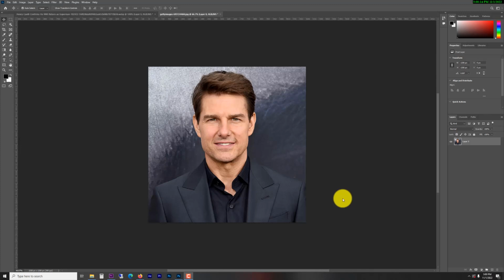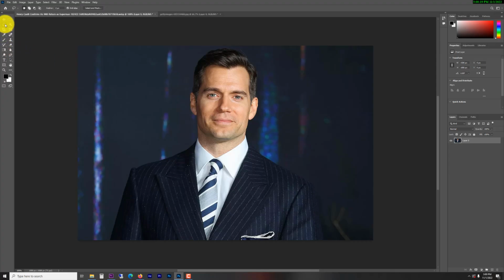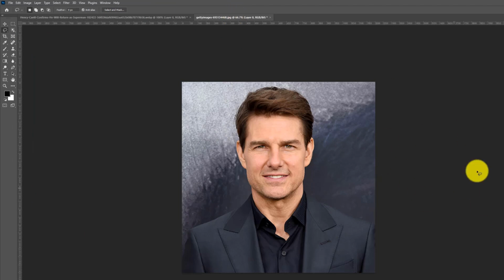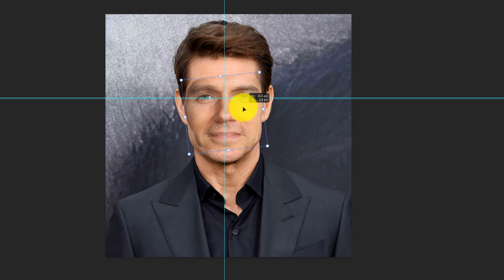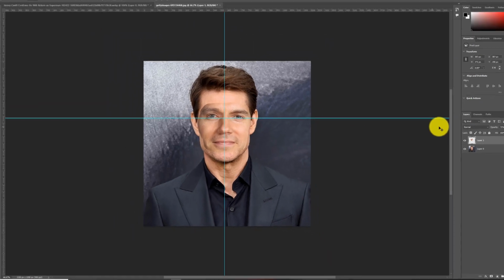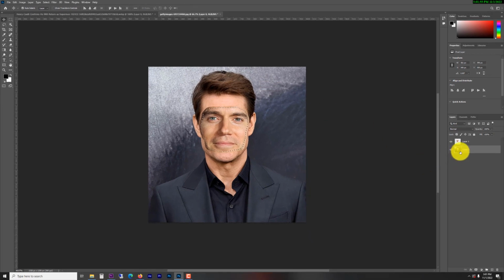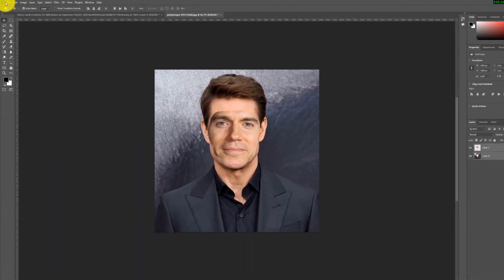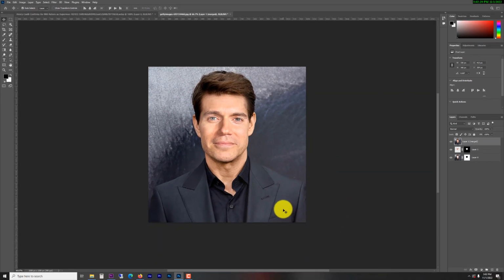Face Swap in 2 Minute Adobe Photoshop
Welcome to HelloLion  Channel!